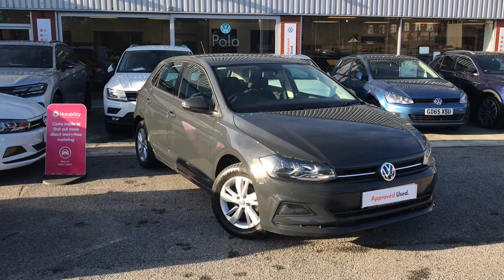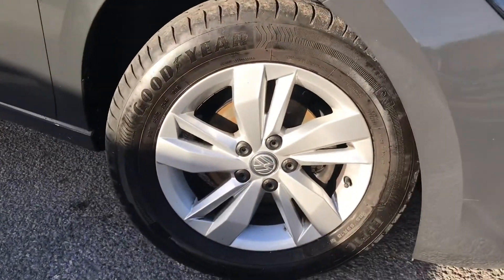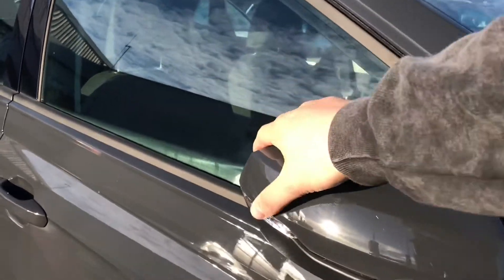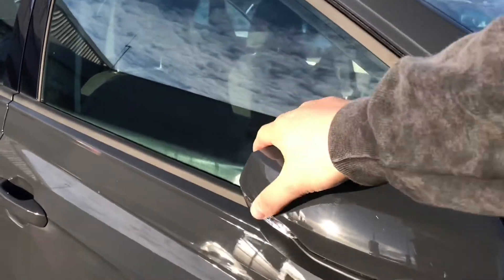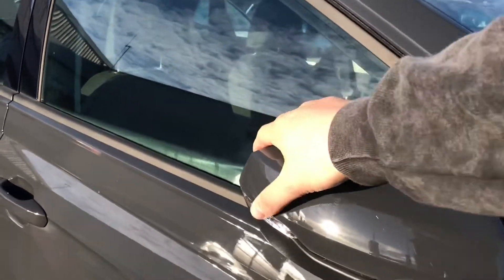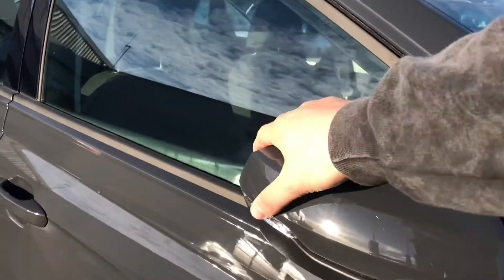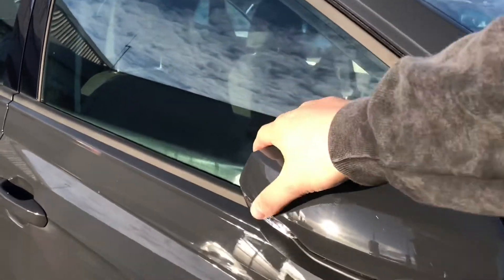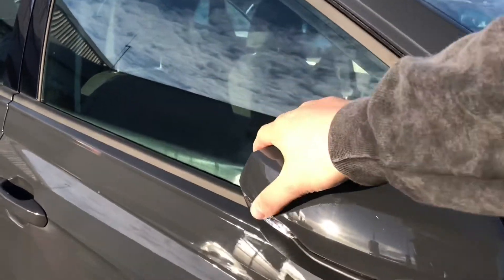Approved Used Volkswagen Polo SE 1.0 60PS | Oldham Volkswagen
Here we have the stunning Volkswagen Polo SE, in our stunning Urano Grey finish, this beautiful car comes filled to the brim with some great features to accompany you on every journey, like the built in Parking sensors, they add confidence and safety to every maneuver.

App-connect (Apple-Carplay, And Android Auto, Mirror link) giving access to Google Maps Navigation
Parking Sensors
BT Connectivity
Leather wrapped Multifunctional Steering Wheel